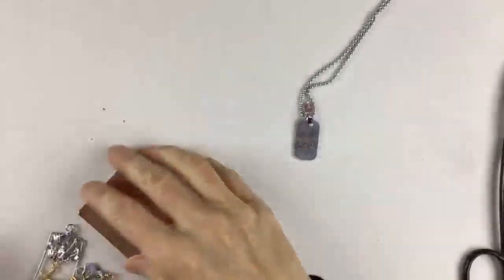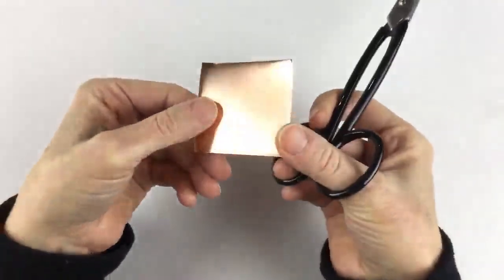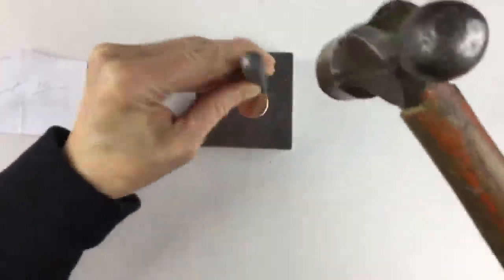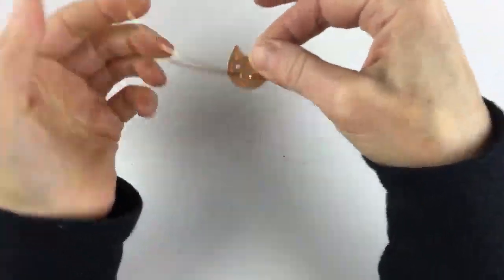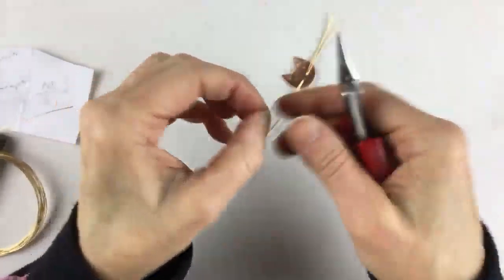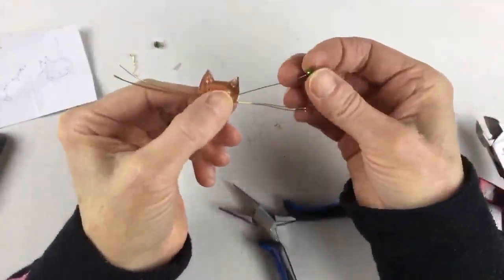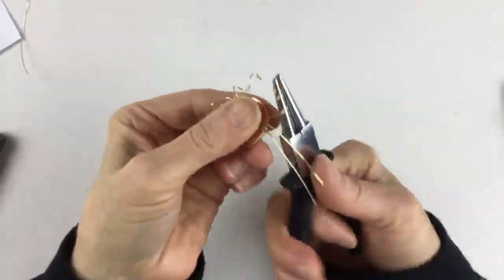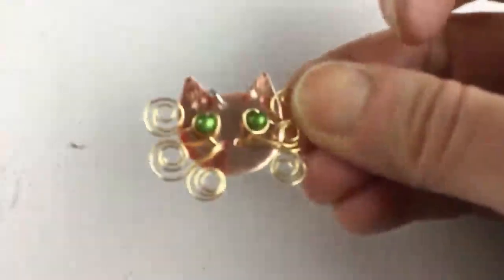Metal Stamping Cat Pendant Wire Lady TV Episode 50 Livestream Replay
Join my Wire Art & Jewelry Makers Club Facebook Group to share photos of your wire creations and be inspired by others

Share photos of your creations on Instagram and tag me @heatherboydwire or email to so I can share in the Community section of my YouTube channel.